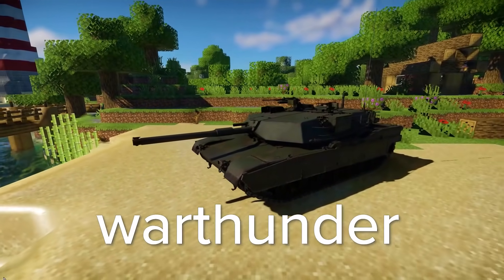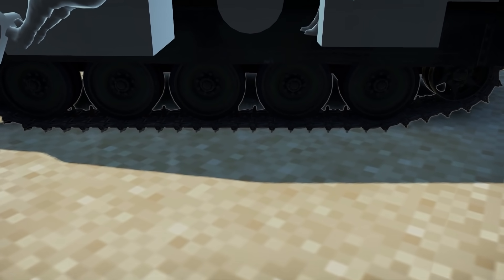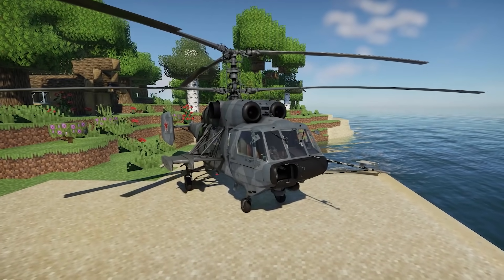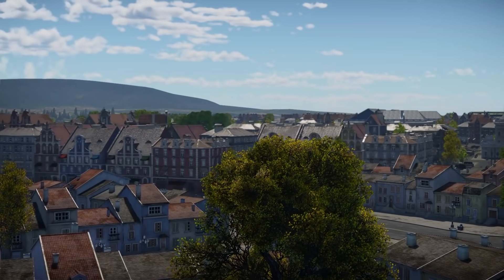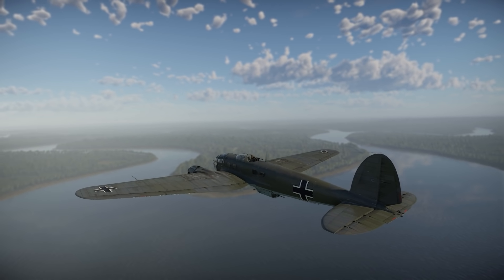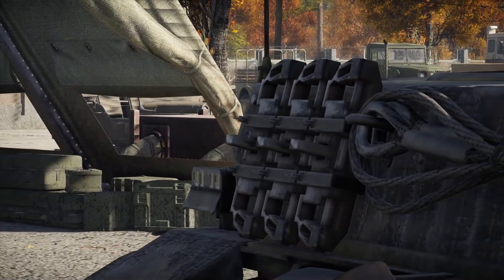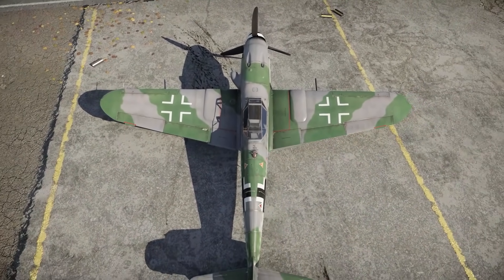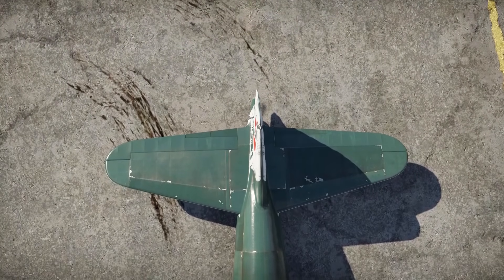Precisely Infuriating Warthunder Knowledge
TO BE CLEAR: I am aware that the tails are modelled that way because that is how it is in real life and I am not making the claim gaijined modelled these wrong. This is a video to frustrate people while playing the game lol

Video info accurate to game version 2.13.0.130